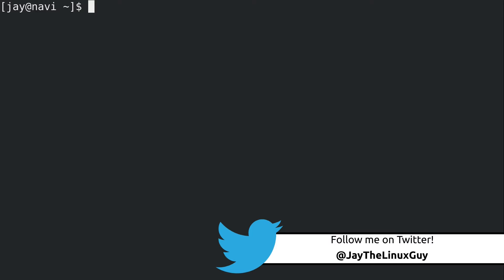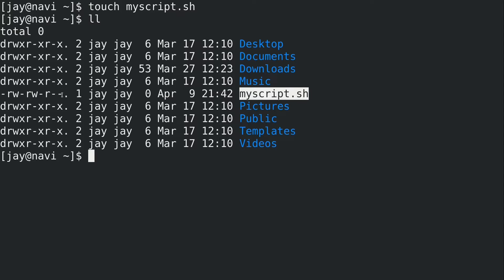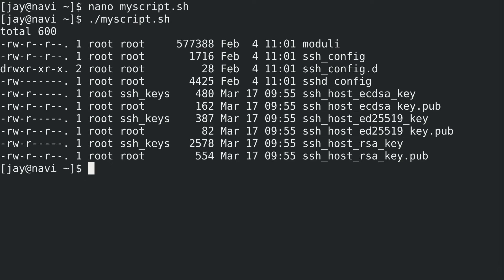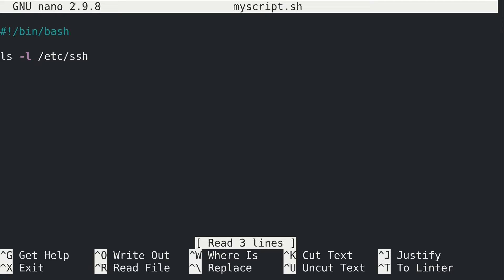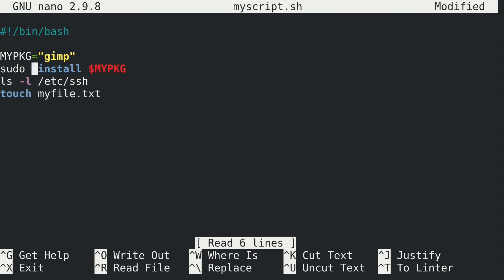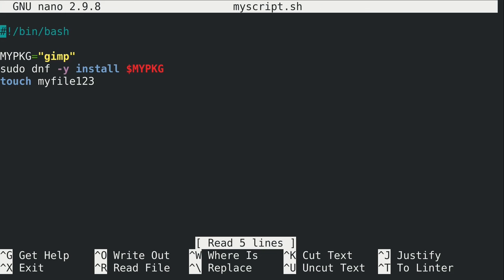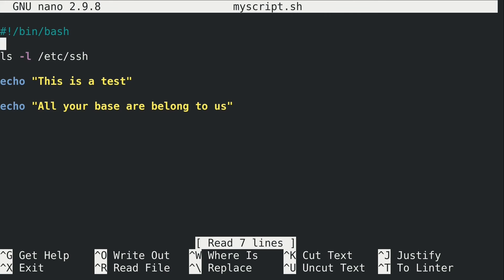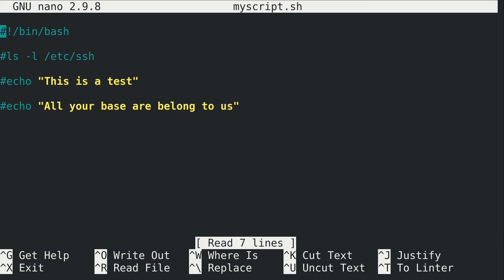Learn CentOS 17 - Introduction to Scripting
In the "Learn CentOS" series, you'll learn all the skills you'll need to know to manage real servers and get you on your way to mastering the art of Linux administration. In part 17 we take a look at the basics of scripting, which will set the stage for future automation videos on this channel.